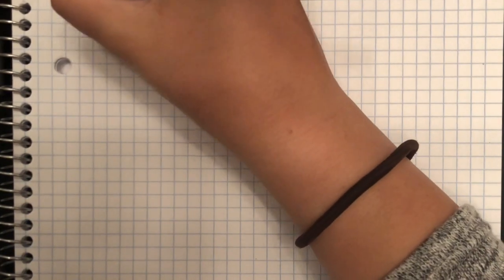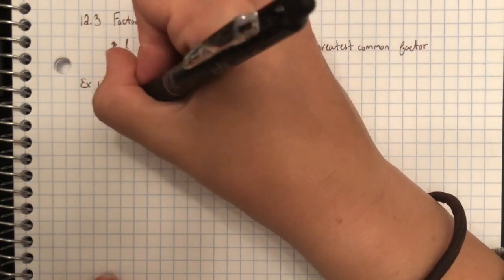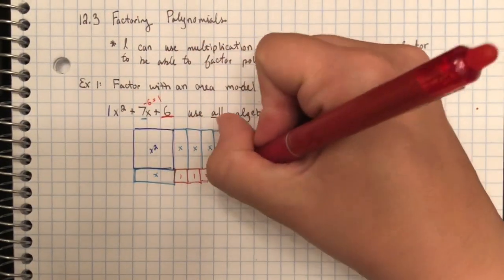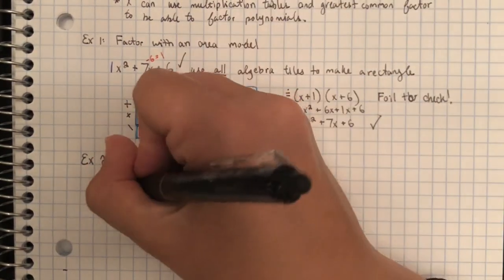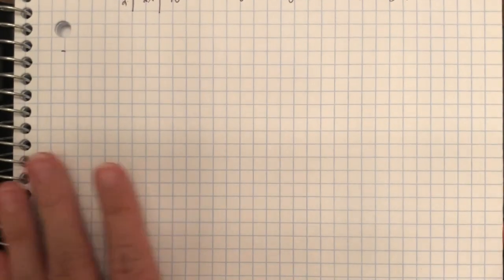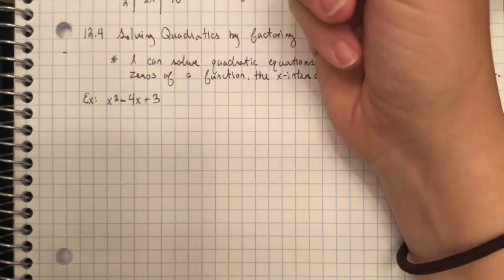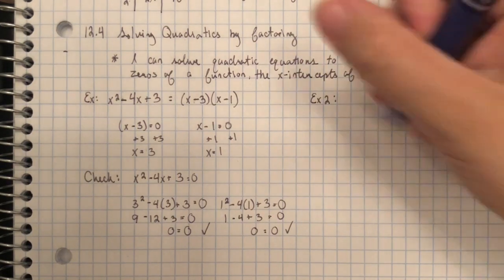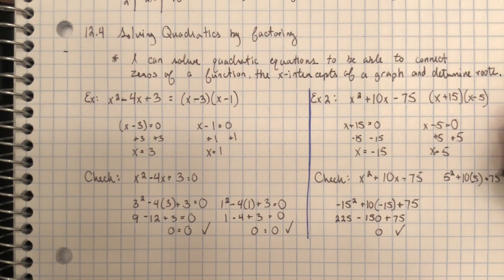12.3-12.4 Factoring Quadratics